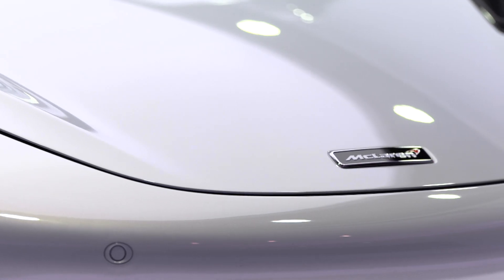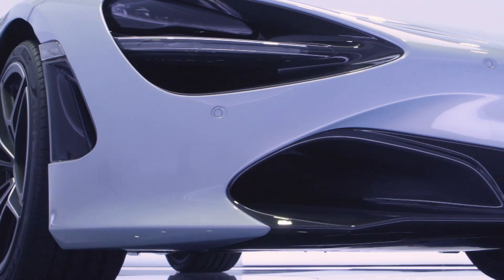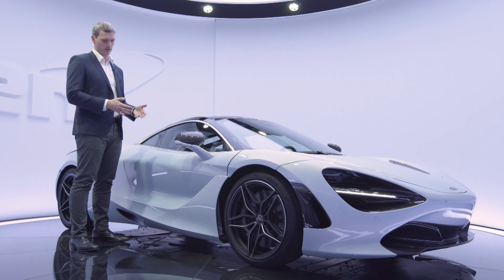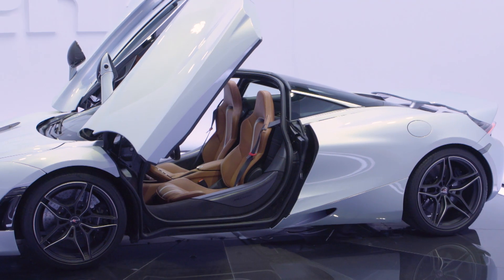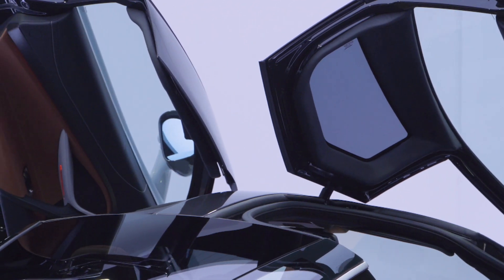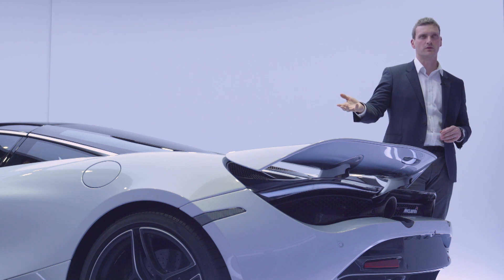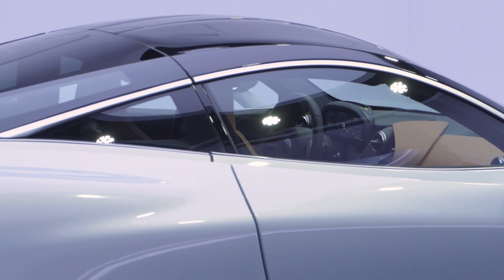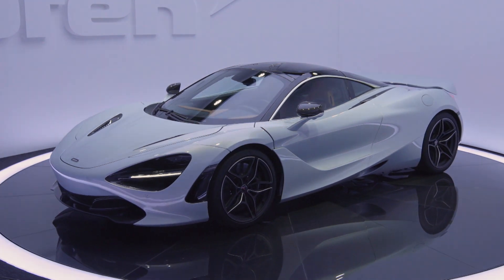#6 Active Aerodynamics | McLaren 720S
Chief Designer Robert Melville explains how the ground-breaking design of the new McLaren 720S is more than just about drawing beautiful lines. Every curve and sleek shape on the second-generation Super Series has a clear function and aerodynamic purpose, and is there for maximum driver engagement.